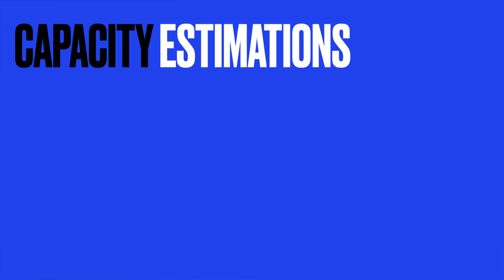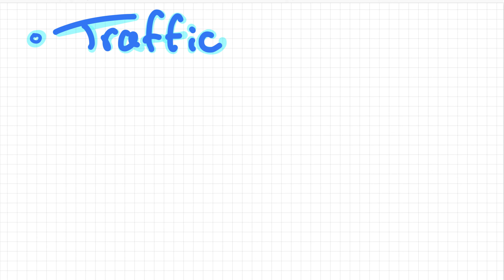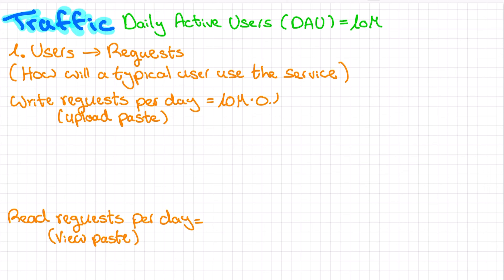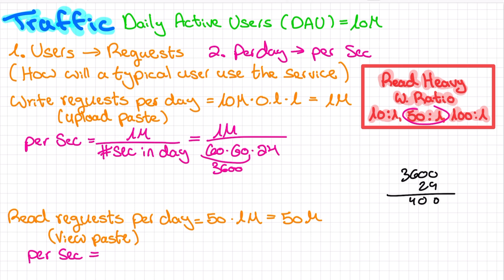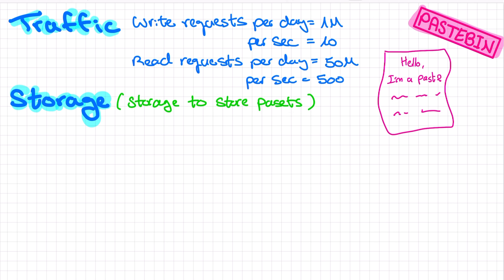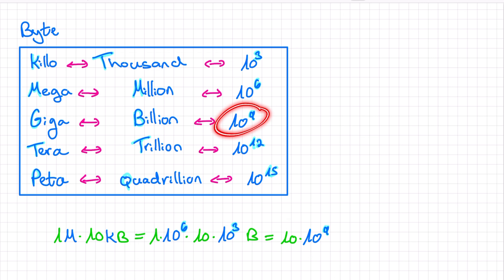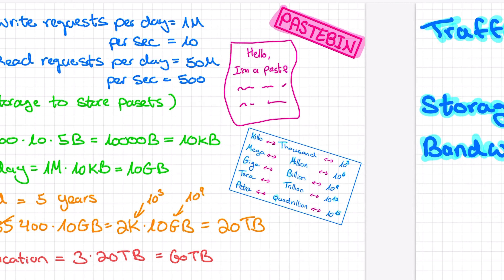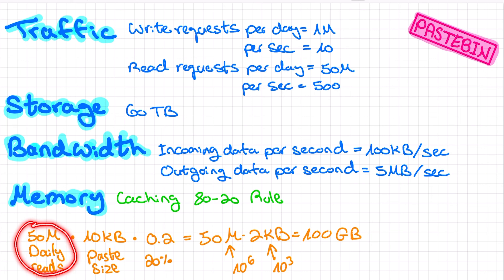Capacity Planning and Estimation | System Design for Beginners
How many servers do I need? How much storage do I need?

This playlist should help you prepare for your system design interviews.
In this video we’ll talk about capacity estimation. We’ll cover Traffic, storage, bandwidth and memory. We’ll also see how to estimate the number of servers a service needs and how to estimate common sizes for text and media (images & videos)